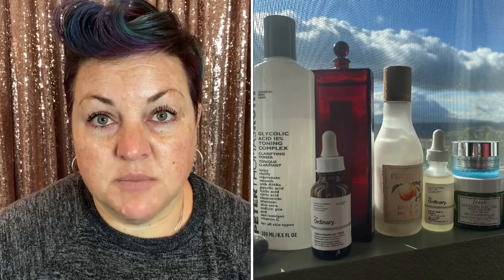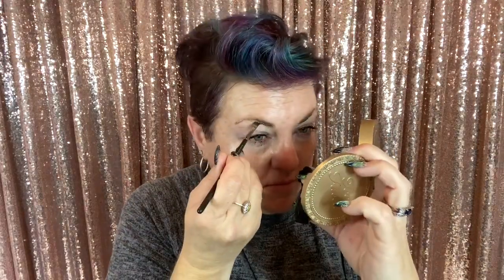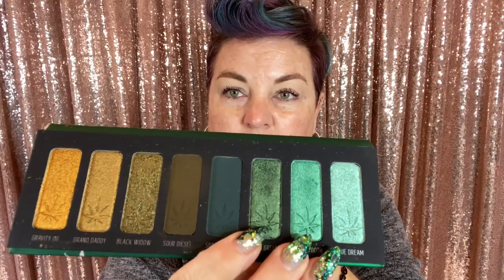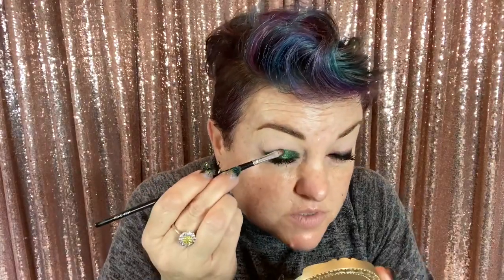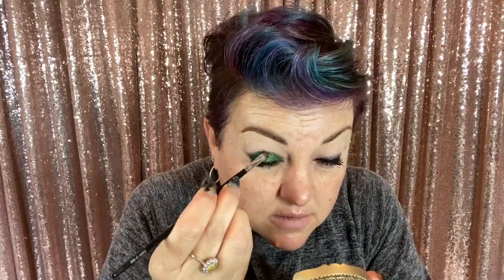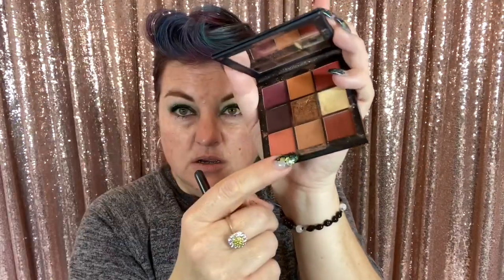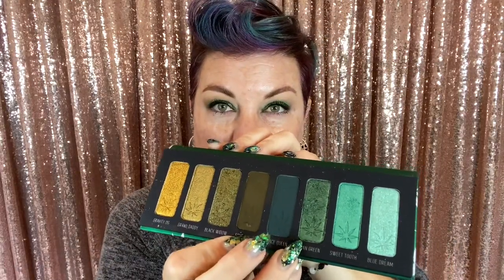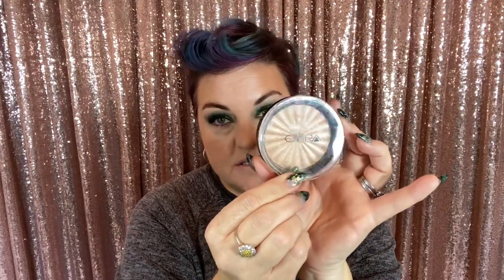Super Sexy Green Smokey Eye - Melt Cosmetics Smoke Sessions - Mature Beauty!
Enjoy a super green smokey eye using Melt Cosmetics Smoke Sessions palette and Limelife by Alcone foundation. Mature beauty rules be dammed!! Wear your color and feel amazing doing it. Watch for a smokey tutorial that you can use with any colors you have! Be bold. Be beautiful. Be you. ✨